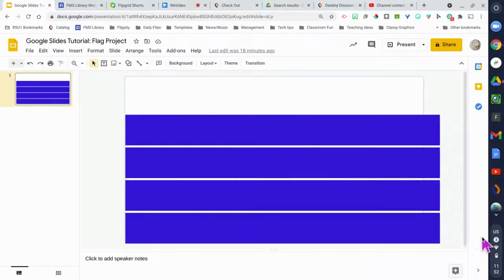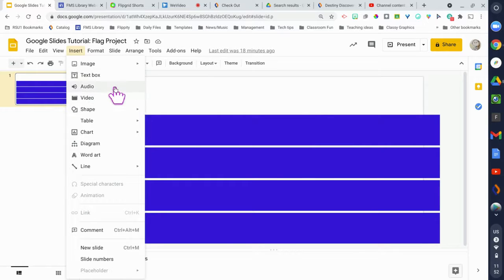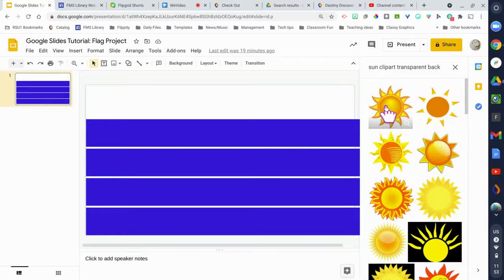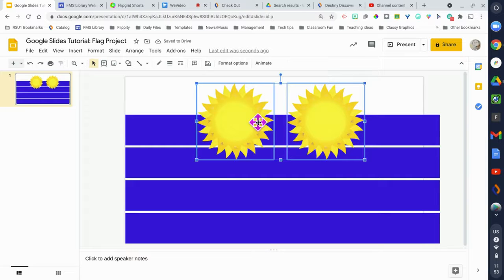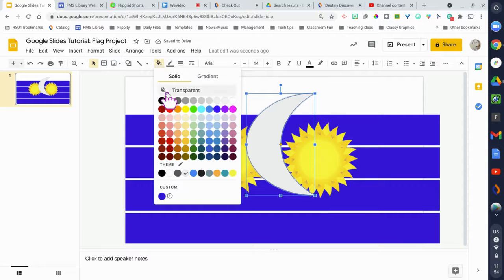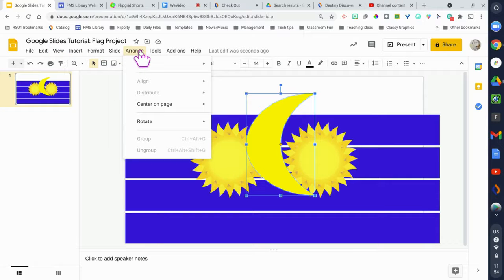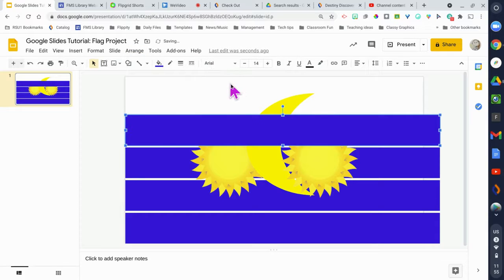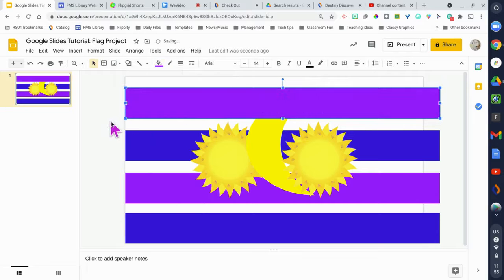Change Object Order and Insert Clipart